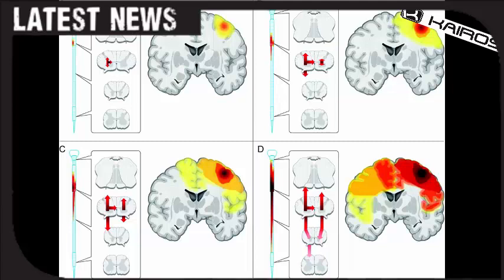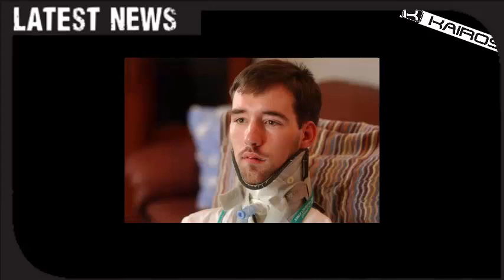als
My take on the ALS Ice Bucket Challenge

This patient education video explains Amyotrophic Lateral Sclerosis, or ALS, also called Lou Gehrigs disease. Included are the following sections: Anatomy, ALS, Symptoms, Causes, Diagnosis, and Treatment.

A.L.S. stands for Amyotrophic Lateral Sclerosis or sometimes called Lou Gehrigs disease. It is a neurorological disorder that attacks the motor neurons that enable communication between the brain and control of a persons voluntary muscles. No one knows the cause of ALS. There are many researchers with different theories. There is no cure. In 50% of people the average life span is 3-5 years after diagnosis. Only 8% live over 10 years and there is even a question on quality of life for many are on permanent ventilation. No two cases are alike. Progression can be rapid, and then it can level off, and then start again.I will u

Former President George W. Bush took the Ice Bucket Challenge, and challenged former President Bill Clinton to do it next. The viral Ice Bucket Challenge campaign has raised more than $40 million for amyotrophic lateral sclerosis (ALS), or Lou Gehrig’s disease, to the ALS Association, which will go toward finding treatments and a cure for ALS as well as for providing support to people with the disease. Amyotrophic lateral sclerosis (ALS) is a progressive neurodegenerative disease that affects nerve cells in the brain and the spinal cord. ALS attacks the motor neurons that provide voluntary movements and muscl

The inspiring story of an Army Veteran who is living life to its fullest, even though she must do so with a debilitating disease Amyotrophic Lateral Sclerosis (ALS) better known as Lou Gehrigs Disease. To download a copy of this segment from The American Veteran program, please visit this link: www1.va.gov opa feature amervet index.asp www1.va.gov opa feature amervet index.asp www1.va.gov opa feature amerve.

Kai accepts Cecilia Chows ALS Ice Bucket challenge and nominates Chase Jarvis, David Hobby, and Lok; who accepted within minutes and nominates Dan Chung, Philip Bloom and Vincent Laforet. Amyotrophic lateral sclerosis (ALS), often referred to as 'Lou Gehrigs Disease,' is a progressive neurodegenerative disease that affects nerve cells in the brain and the spinal cord. Motor neurons reach from the brain to the spinal cord and from the spinal cord to the muscles throughout the body. Donate by visiting ALSA and contribute in finding a cure for this disease.

Amyotrophic lateral sclerosis (ALS), often referred to as 'Lou Gehrigs Disease,' is a progressive neurodegenerative disease that affects nerve cells in the brain and the spinal cord. Aphmau takes on the ALS Ice Bucket Challenge as well as donates $100.00. For more information about ALS as well as where you can go to donate visit: inflnc.us Timpz ► A very powerful ALS video from someone who has experienced it: bit.ly 1mrf6aN bit.ly 1mrf6aN bit.ly 1mrf6aN I challenge!